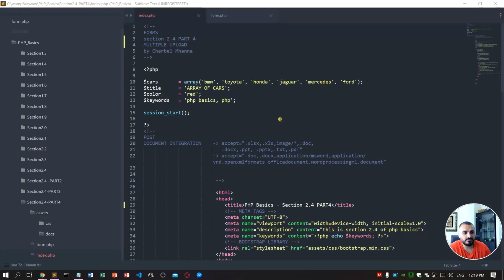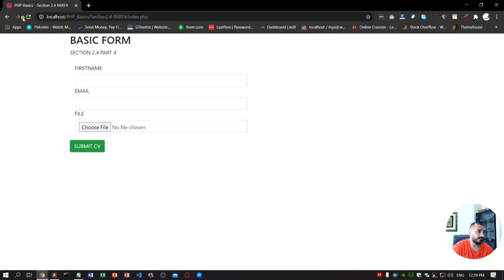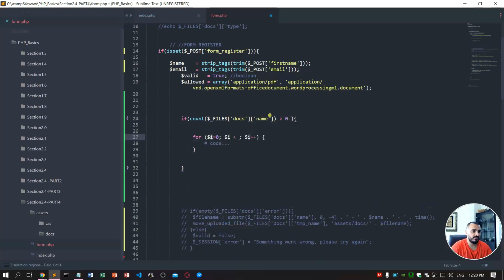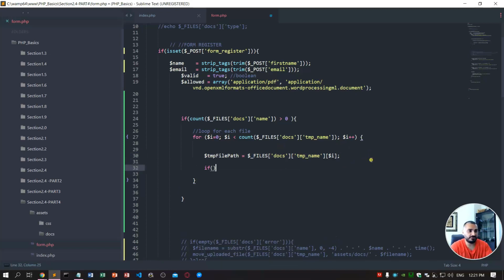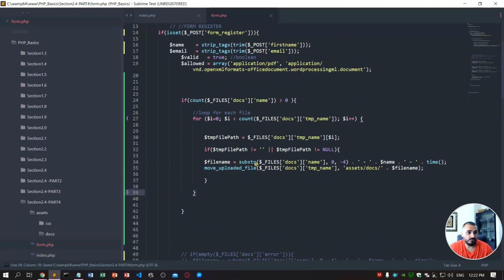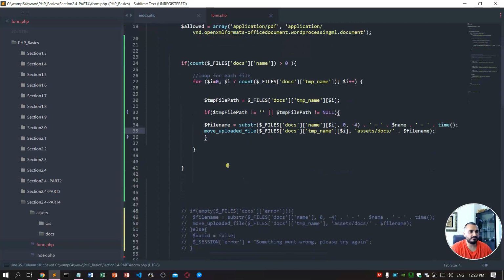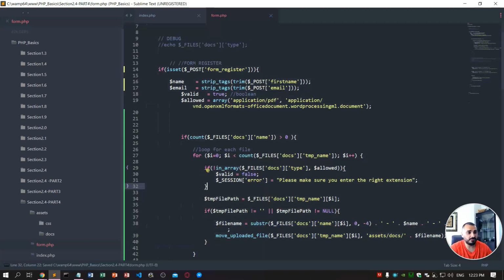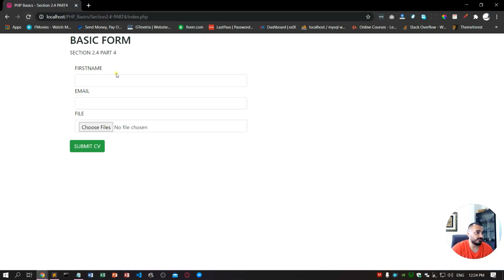Maximize Your Website's Potential with PHP File Uploads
Learn how to upload multiple files in PHP with this easy tutorial! We'll guide you through the process step by step so you can add this important functionality to your website. Start maximizing your file uploading capabilities with our PHP tips and tricks.